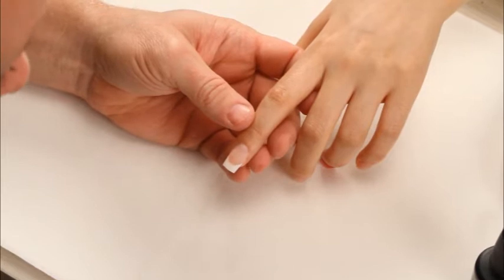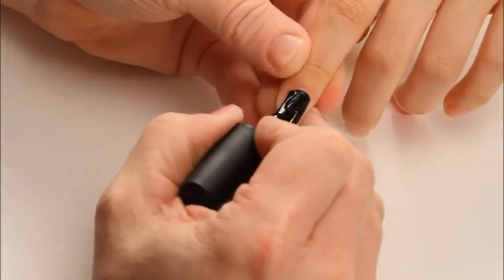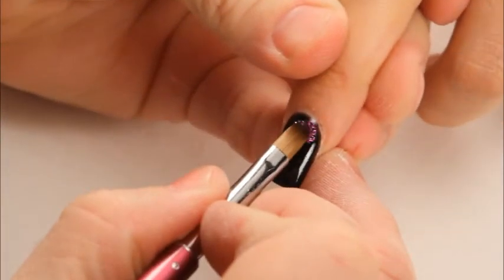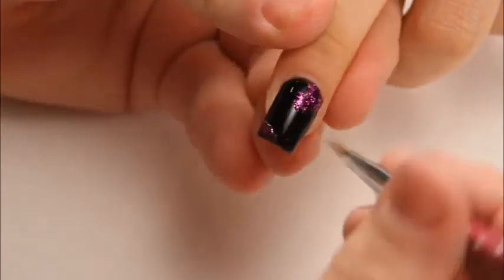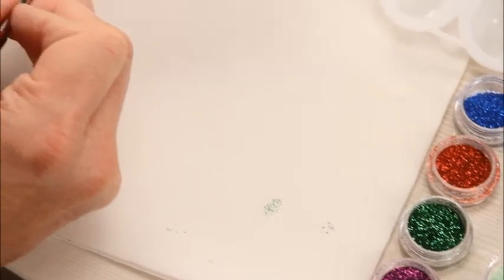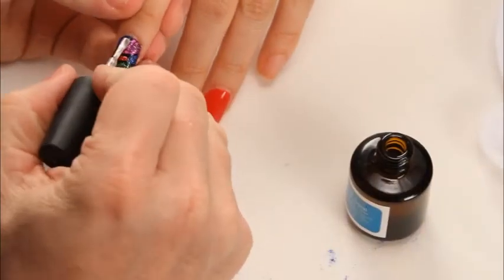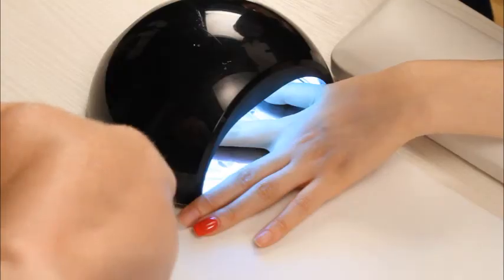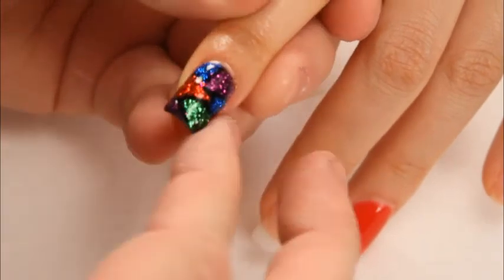John Hauk Demo - Glitter Mosaic Nails with Artisan GelEfex